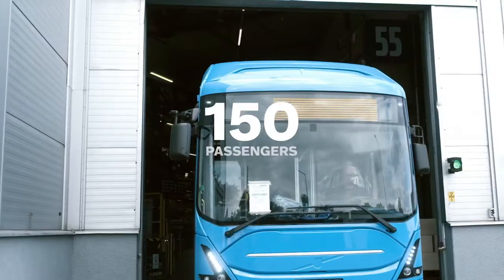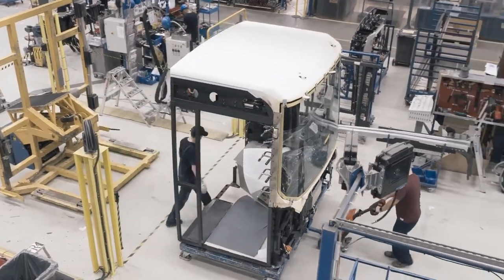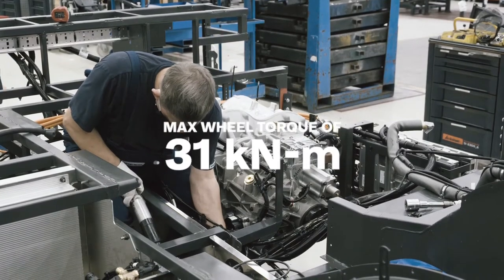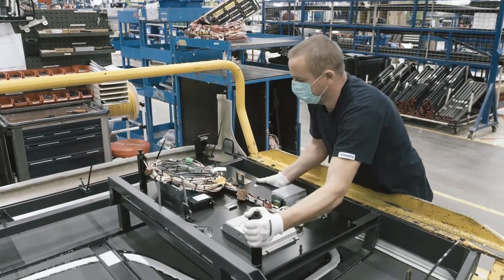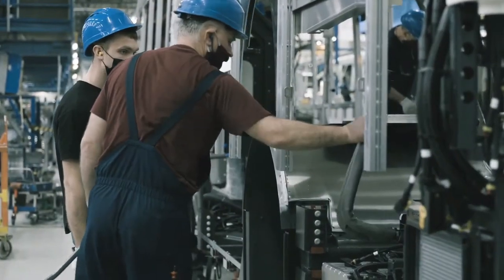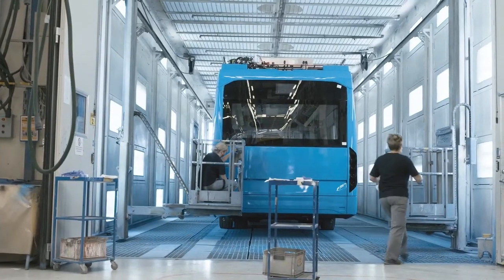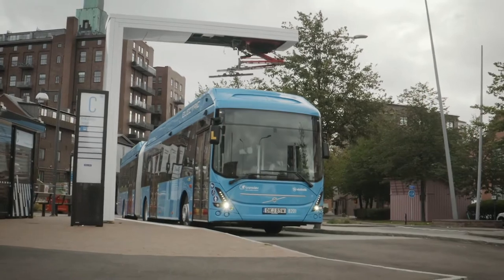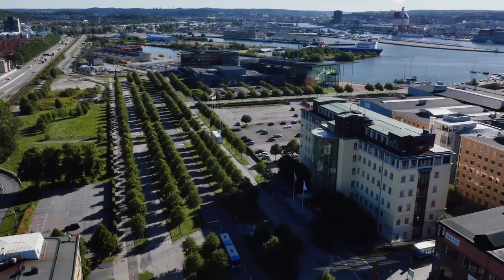2021 VOLVO 7900 Bus PRODUCTION - Electric Hybrid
Volvo Bus
Volvo Bus Production
Volvo 7900
Volvo Production
Volvo bus 2021
New Volvo Bus 7900 electric
Volvo Mega Factories